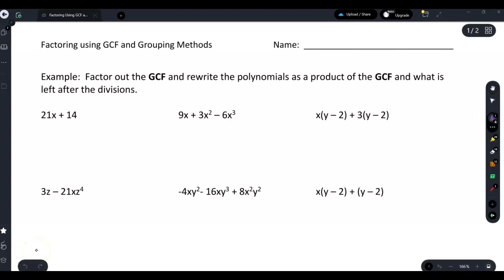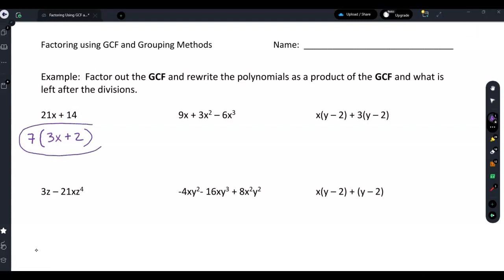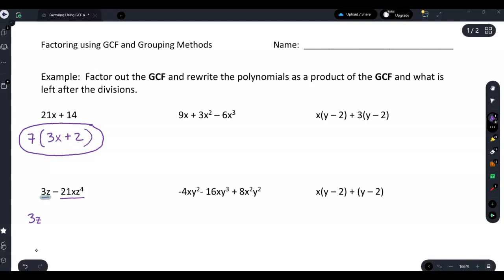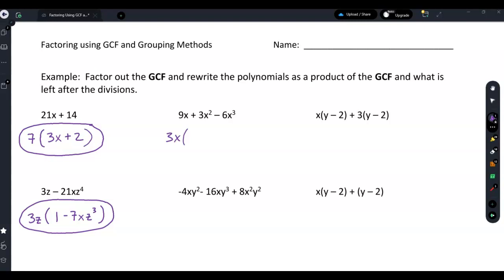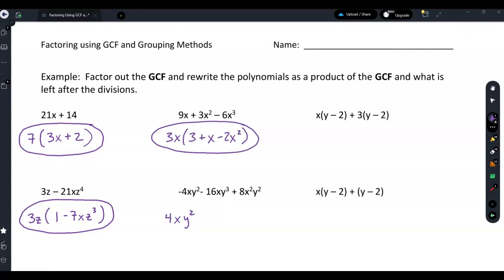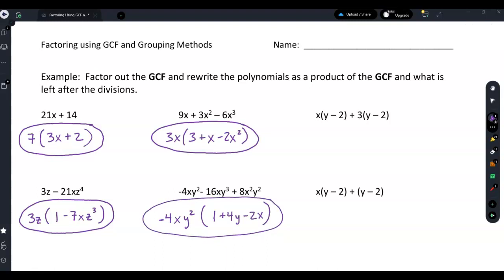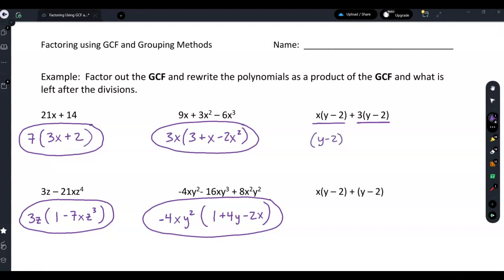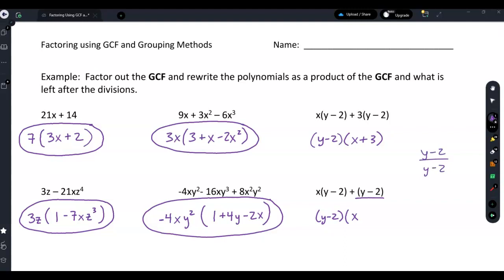Factoring out a GCF